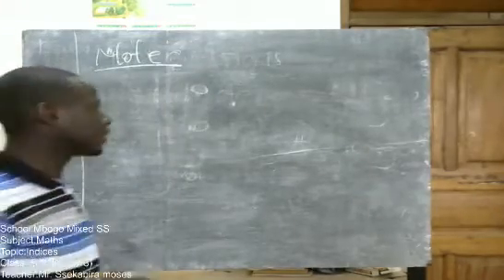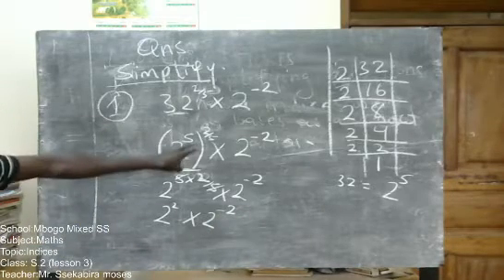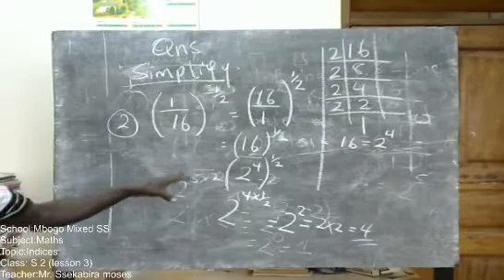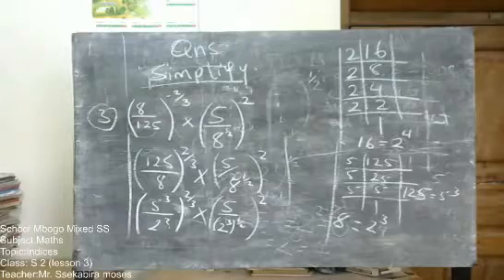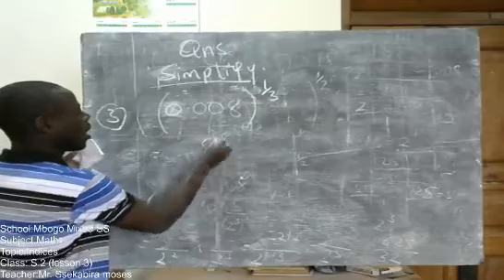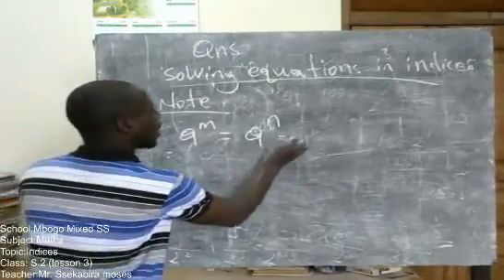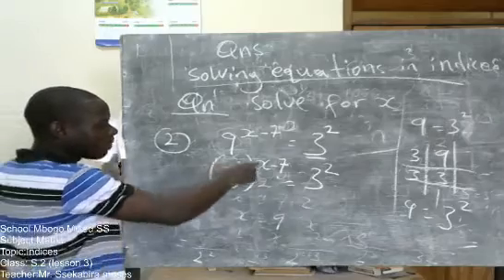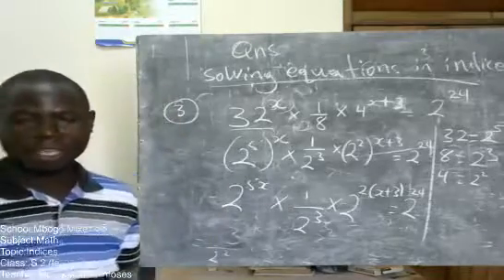S 2 Math Indices Lesson 3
Math  Indices